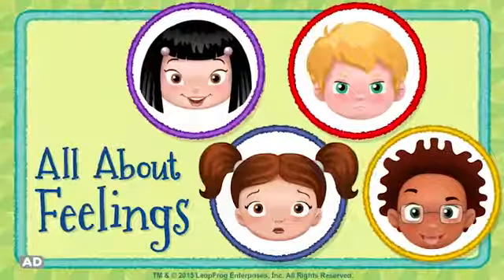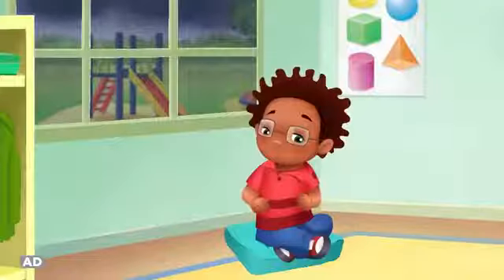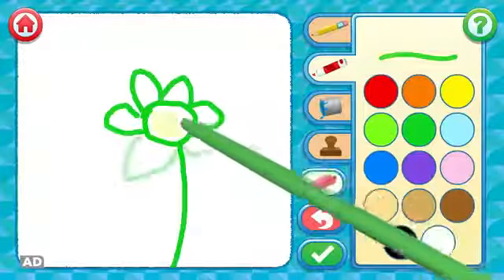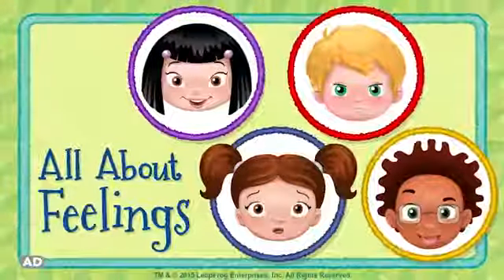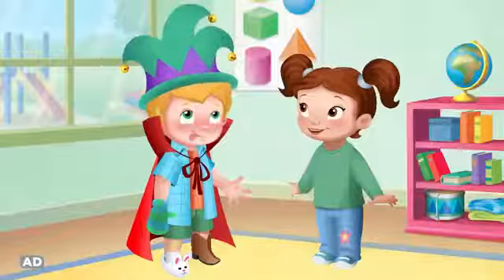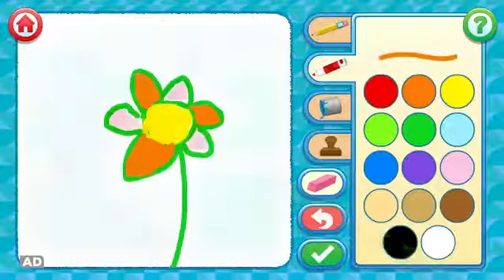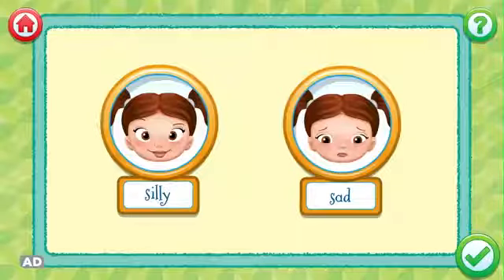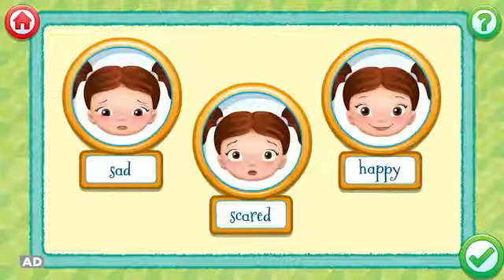All About Feelings! Social Skills Learning Game for Kids | LeapFrog